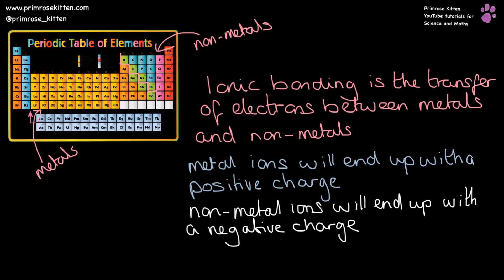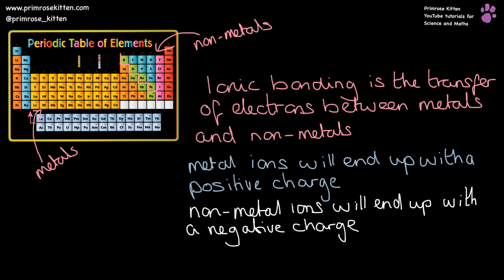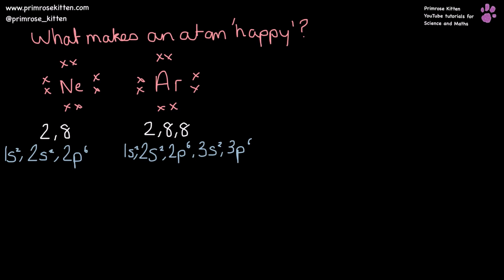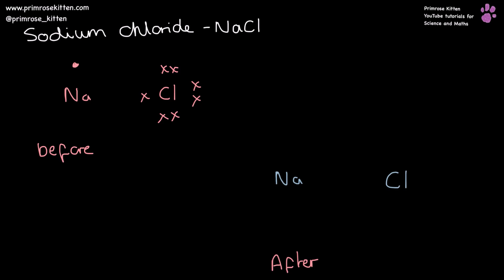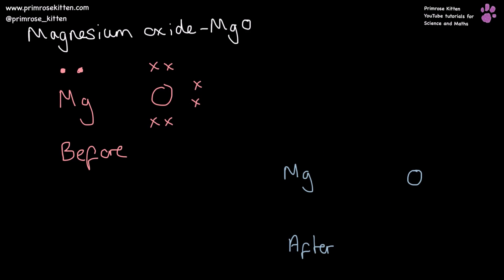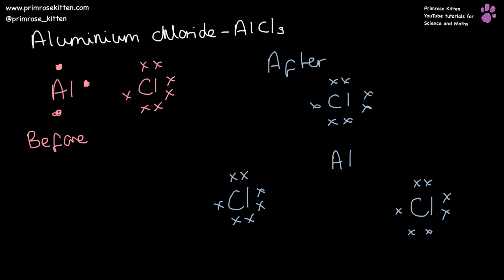Drawing Ionic Bonding - Revision for A-Level Chemistry